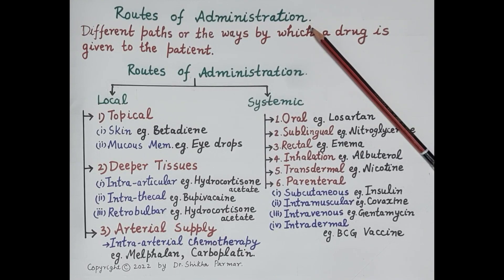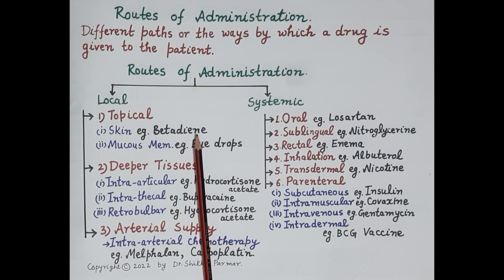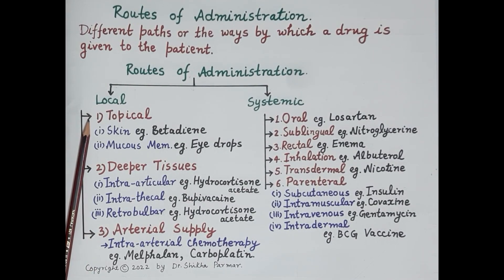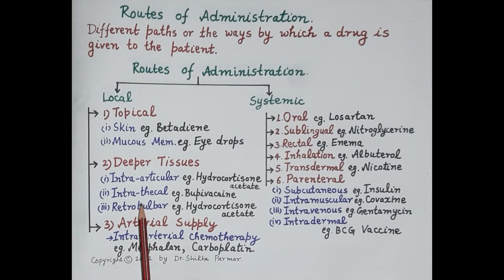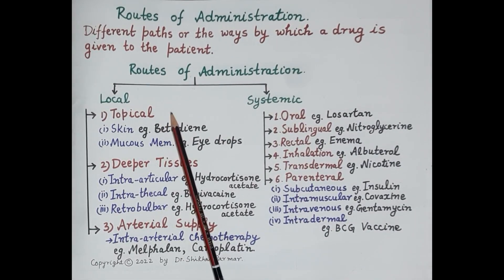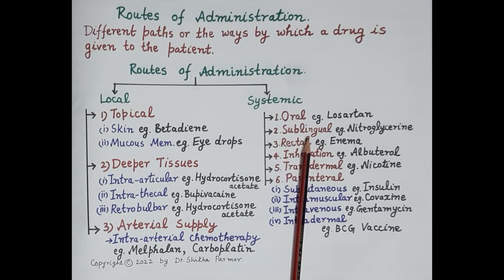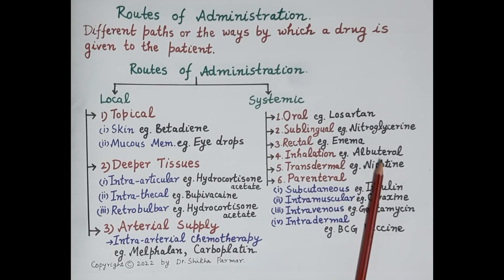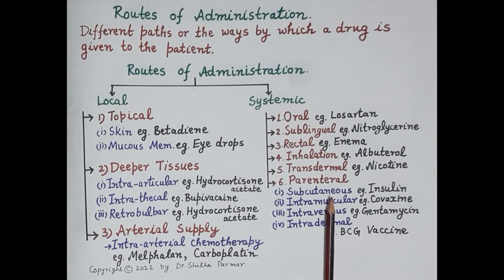Routes Of Administration Of Drugs - Quick Overview (General Pharmacology Part 3) | Dr. Shikha Parmar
Routes Of Administration Of Drugs - Quick Overview (General Pharmacology Part 3) by Dr. Shikha Parmar

Route of drug administration is the medium in which any drug is introduced into the body for its action. there are several routes of administration for the drug, like oral, sublingual, buccal, topical, parenteral, transdermal, subcutaneous, intramuscular, intravenous, vaginal and rectal.

There are various routes of administration available, each of which has associated advantages and disadvantages. All the routes of drug administration need to be understood in terms of their implications for the effectiveness of the drug therapy and the patient’s experience of drug treatment.
Route of administration plays a very important role In the duration as well as the onset of action of any drug. This important factor should be in mind while considering the administration.

Different route of drug administrations explained in this video are-
1- oral route of drug administration
2-Buccal route of drug administration
3- Sublingual route of drug administration
4-Parenteral route of drug administration
5-Intramuscular route of drug administration
6- Intravenous route of drug administration
7- Subcutaneous route of drug administration
8- Topical route of drug administration
9- Transdermal route of drug administration
10- Rectal route of drug administration
11- Vaginal route of drug administration